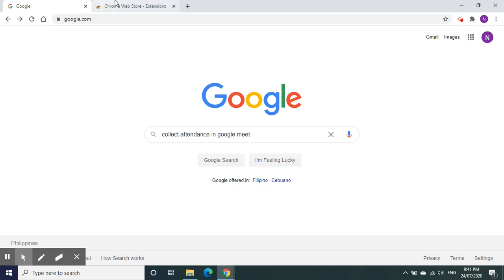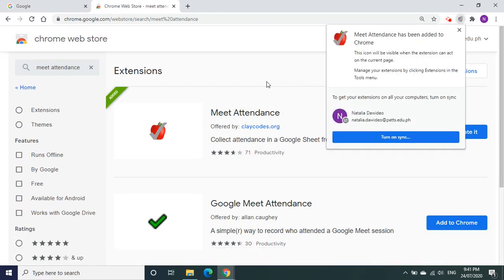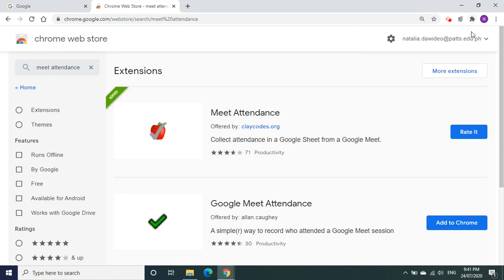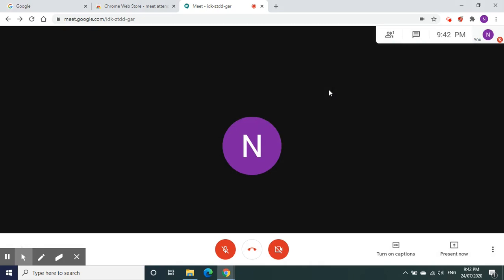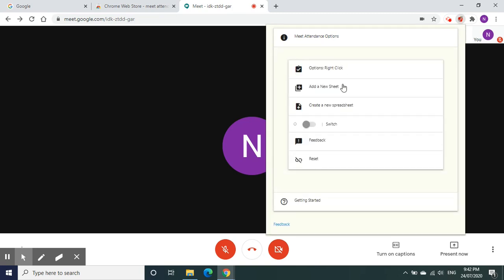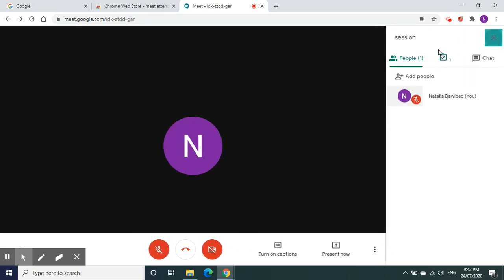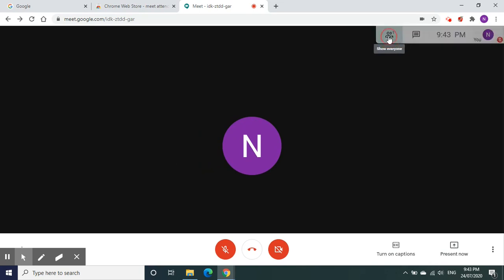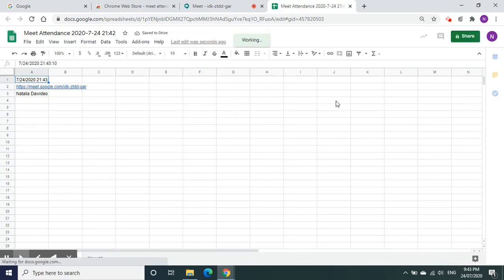How to collect attendance in google meet | Meet Attendance chrome extension tutorial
In this video you will learn how to collect attendance in google meet by adding a chrome extension called meet attendance.